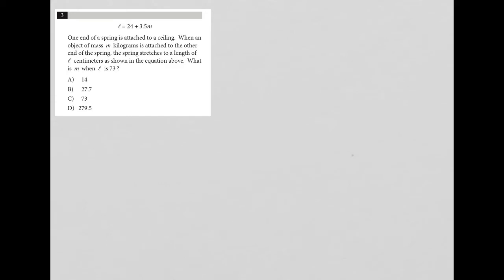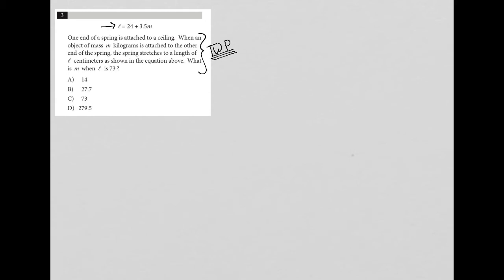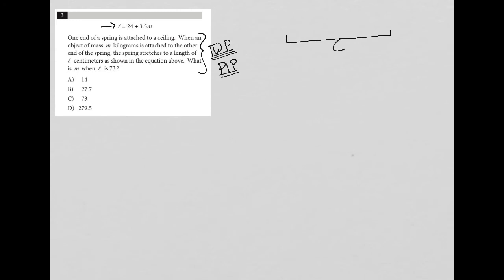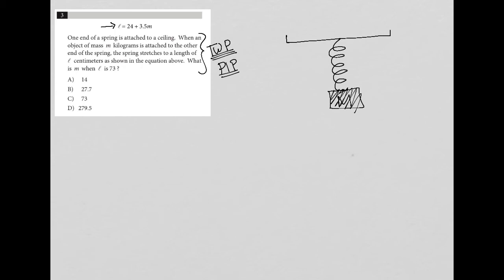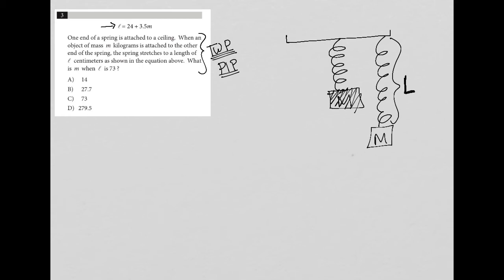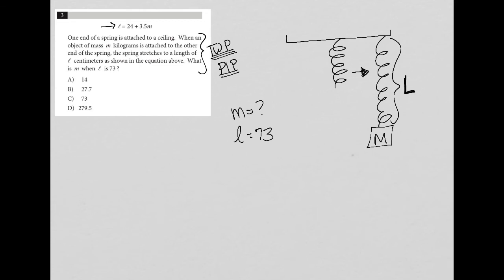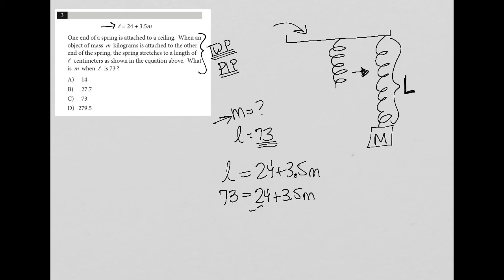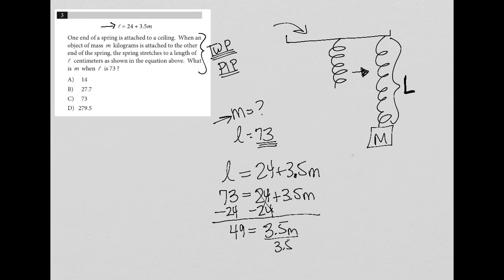L = 24 + 3.5m. One end of a spring is attached to a ceiling. When an object of mass m kilograms..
Official College Board SAT Practice Test 2, section 4, question 3:

L = 24 + 3.5m

One end of a spring is attached to a ceiling.  When an object of mass m kilograms is attached to the other end of the spring, the spring stretches to a length of L centimeters as shown in the equation above. What is m when L is 73 ?